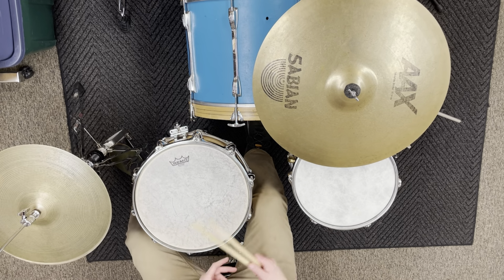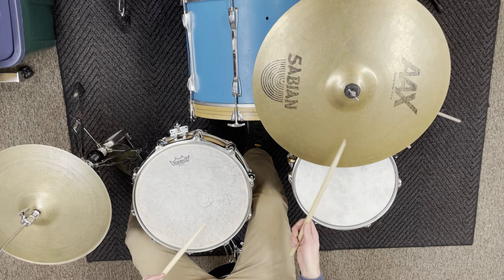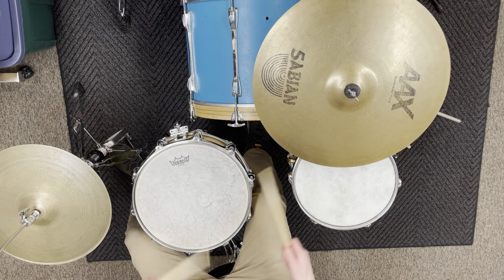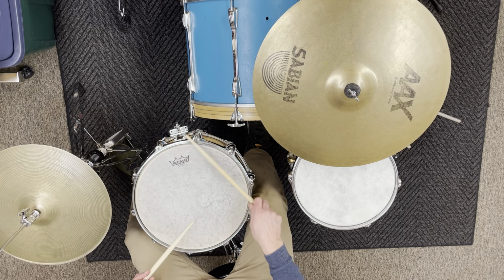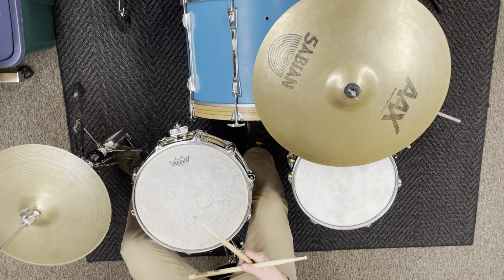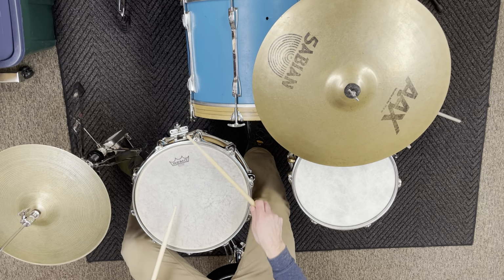Ghost Note Half Time Drum Groove: Lesson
In this video we will learn a Syncopated Ghost Note Half Time Groove on Drum Kit. I will show you the basic groove, how to break it down, and provide some suggestions to make it sound awesome.